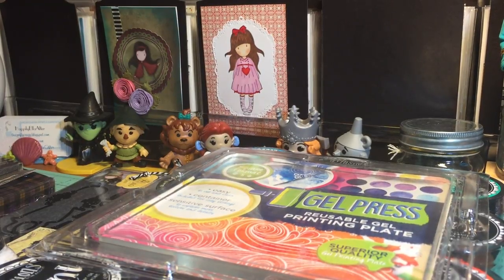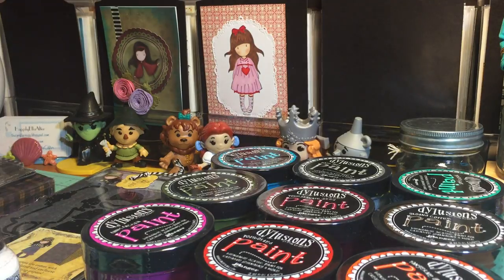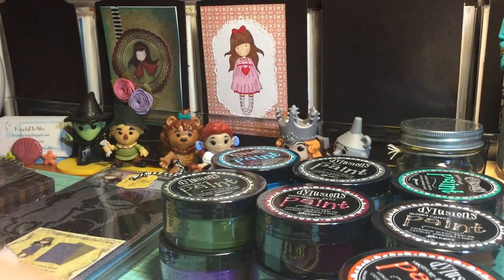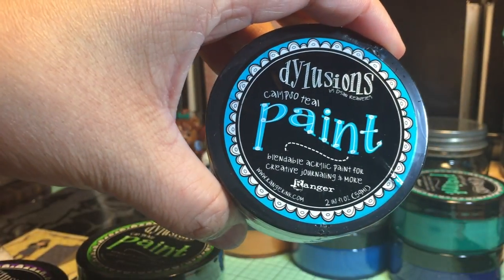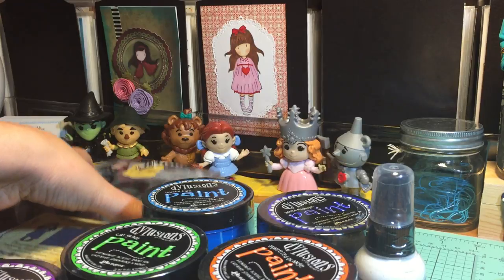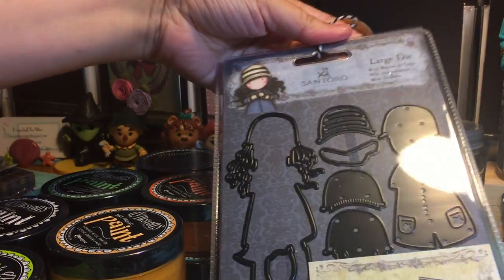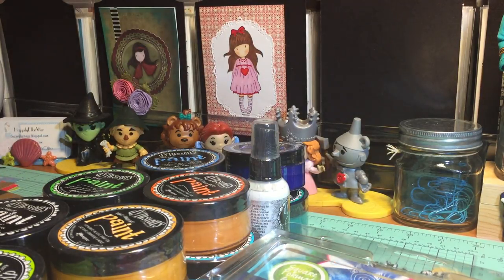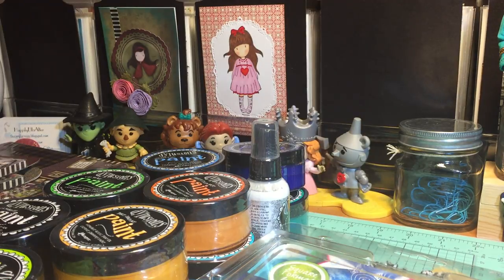Craft Haul: Blitsy (Dylusions Paints & Gorjuss Girls Die Cut!)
This purchase was a total splurge!!!  :)